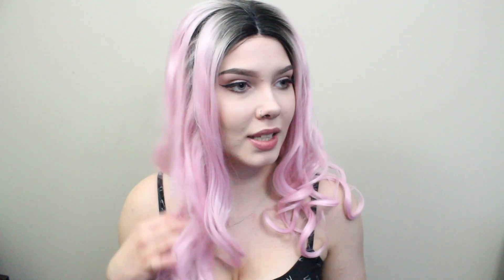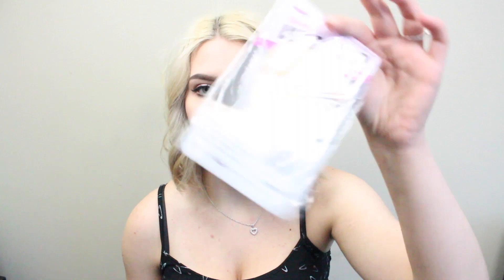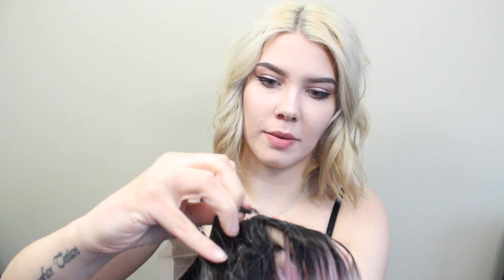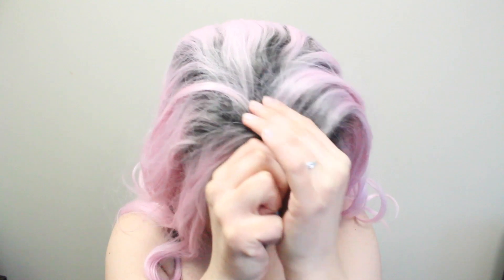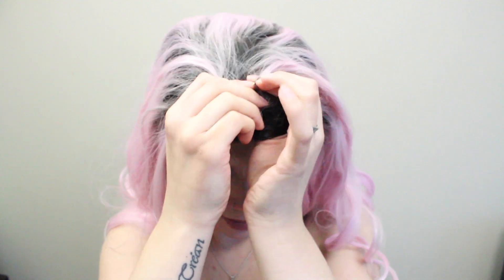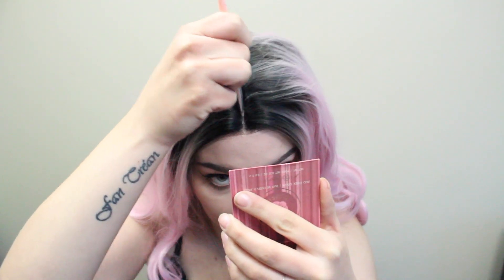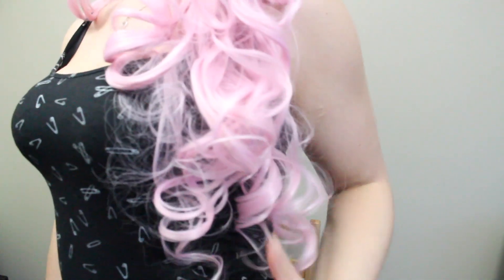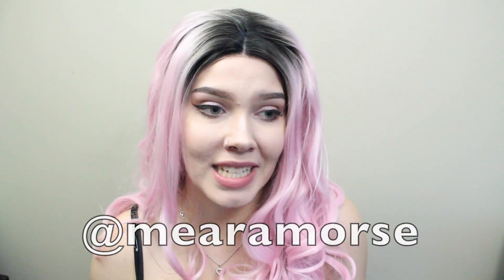HEAHAIR Ombre Pink Wig Review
Today I am reviewing this awesome wig from HeaHair!!

HEAHAIR.com is a online sales website and mainly focuses on Synthetic Lace Front wigs.

My Links...

Musical.ly mearamorse